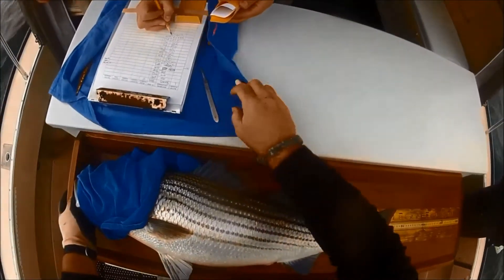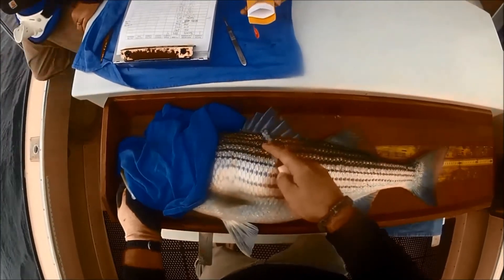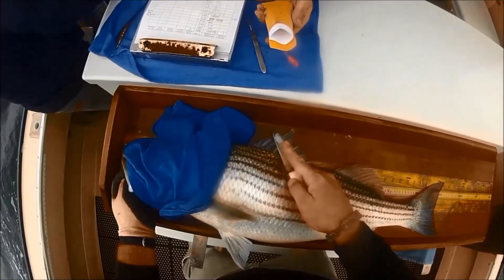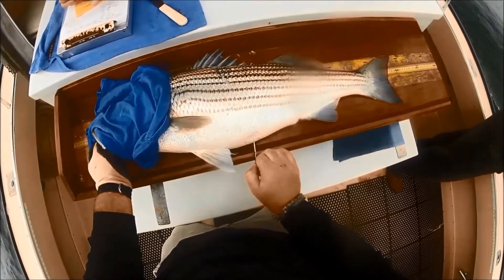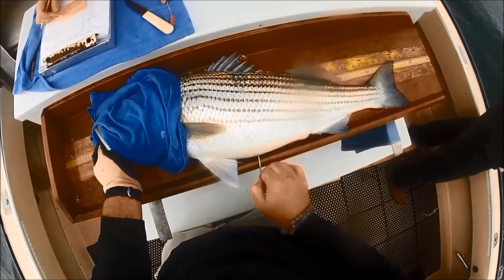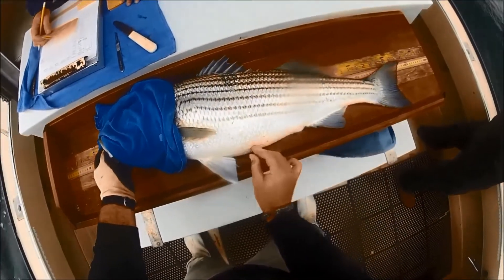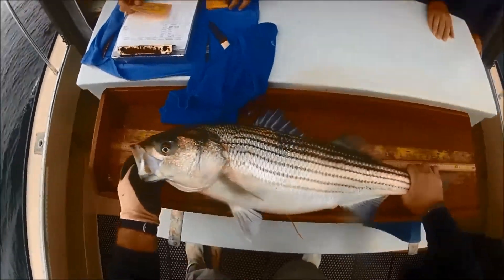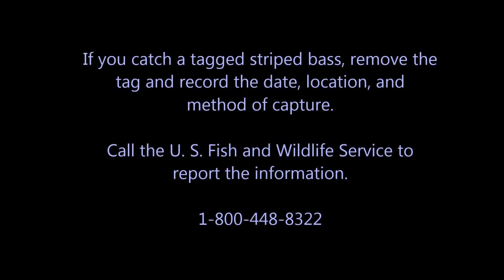Striped Bass Cooperative Tagging Program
Striped bass are the backbone of the Massachusetts recreational fishery, providing enjoyment to hundreds of thousands of recreational anglers each year. MarineFisheries gives this important resource a high level of attention by conducting research and monitoring programs designed to support sustainable management throughout the Atlantic coast.

This video was filmed, narrated, and produced by Mass Division of Marine Fisheries.